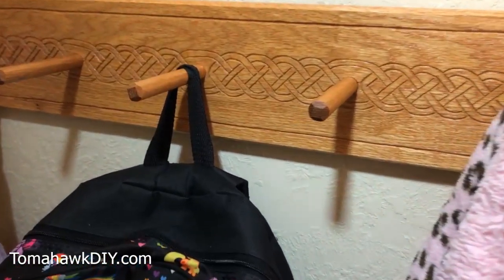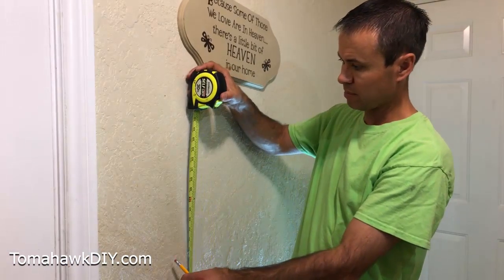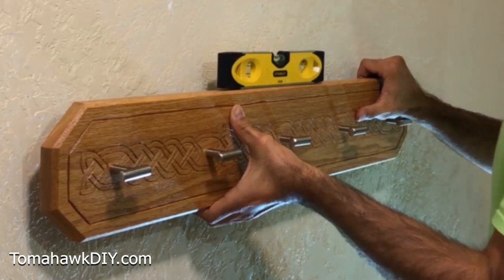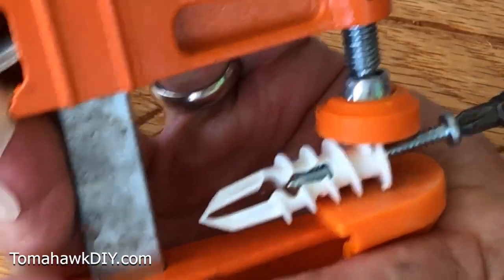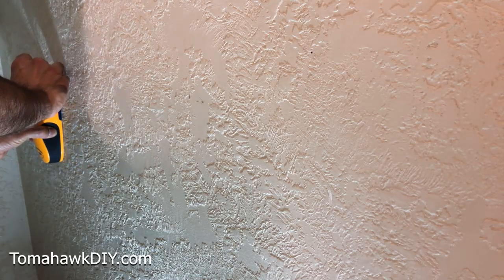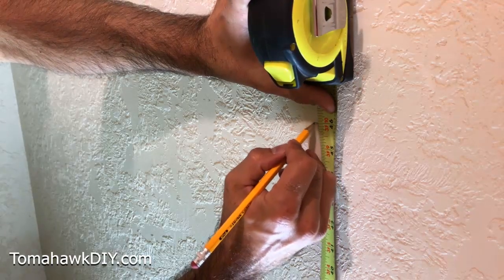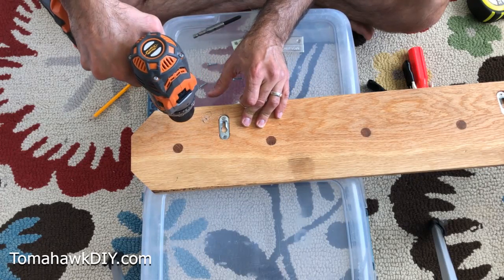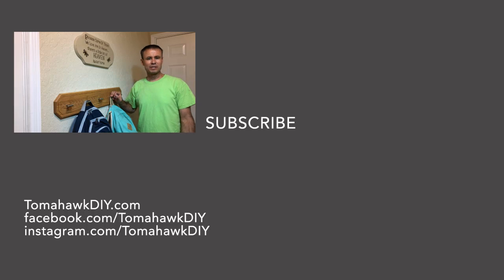Easy Coat Hook Installation (Hang Things on the Wall)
It isn't hard to hang a coat rack on the wall.  Find out two different ways to get things installed on the wall - this works for coat hooks/racks and also many other large things.
Amazon Canada
Amazon UK
Amazon Canada
Amazon UK

Wall decorations, heavy mirrors, shelving, cabinetry, etc. all can be installed using these techniques.

.317